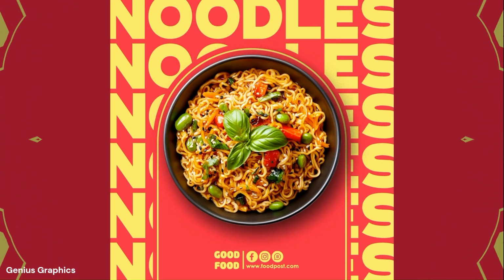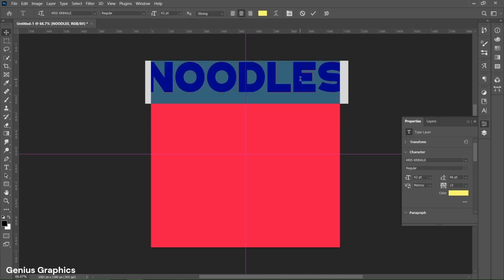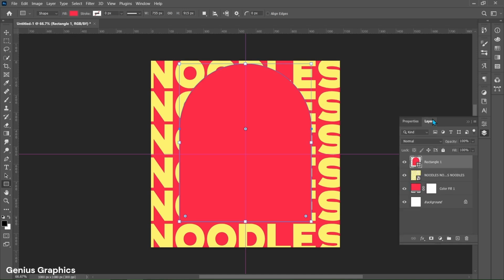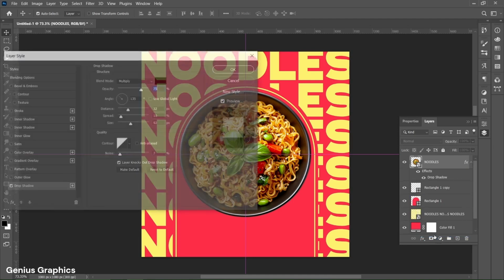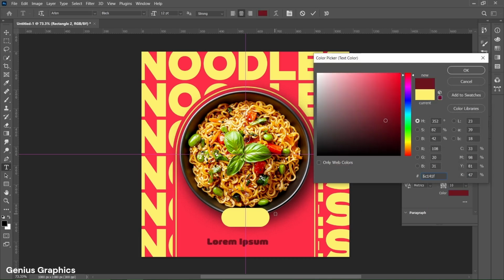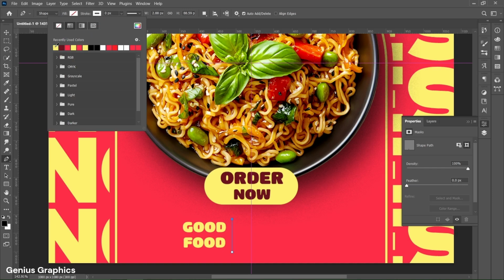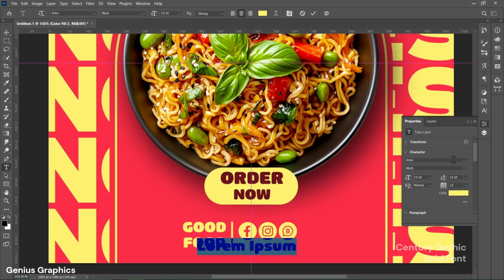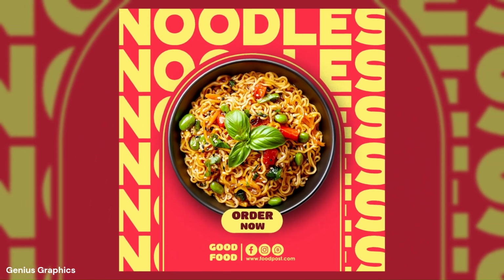Creative FOOD poster design in Photoshop | Ads Poster Design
Create Amazing Poster Designs in Photoshop
Master Creative Food Poster Design in Photoshop | Step-by-Step Tutorial
How to Create Stunning Food Posters in Photoshop | Photoshop Tutorial
Photoshop Food Poster Design: A Creative Guide for Beginners
Design a Professional Food Poster in Photoshop | Easy Tutorial
Creative Food Poster Design in Photoshop | Tips & Tricks for Success
Learn Photoshop: Create Eye-Catching Food Posters from Scratch
The Ultimate Guide to Designing Food Posters in Photoshop
Make Creative Food Posters in Photoshop | Photoshop Design Tips
How to Design a Delicious Food Poster in Photoshop | Quick Tutorial
00:00 Intro
00:08 New document
00:18 Solid color background
00:32 Background text
02:05 Rectangle tool (Shape)
04:10 Place image + drop shadow
04:53 Rectangle tool (capsule shape) + text
06:45 Add brand name, social media icons, website
10:30 Create merged layer
10:45 Final look
10:50 Outro